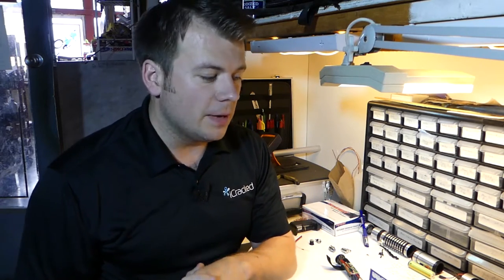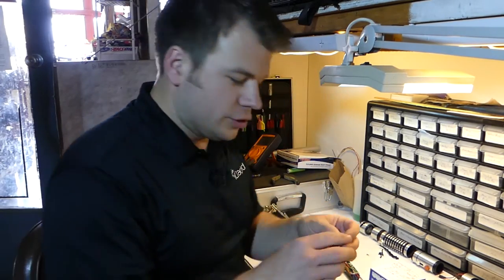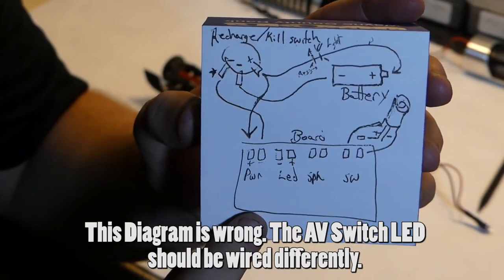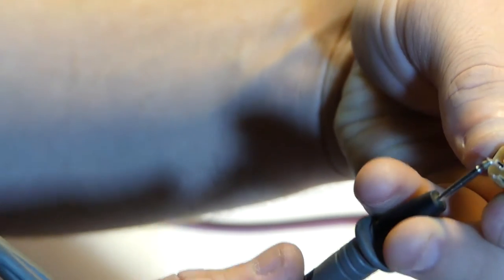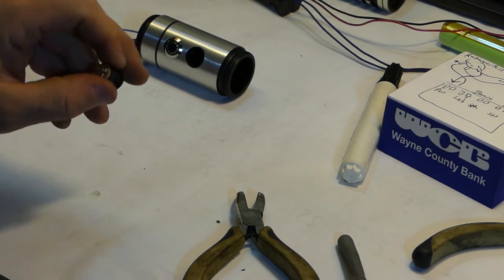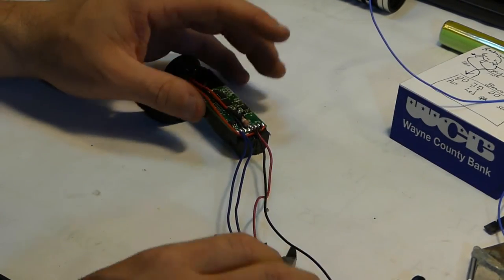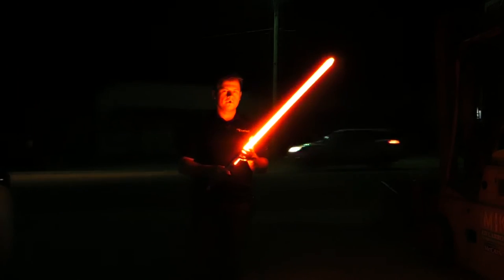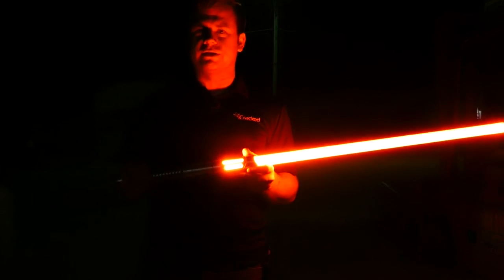Saberforge - ASP - Assembly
Video 3. I've had an issue with the Saber and finally I have purchased the remaining parts I needed and then some more. In this video I attempt to modify my ASP saber while I finish assembling it.

WARNING : If you do anything like this to your own Saberforge Lightsaber, then you will VOID your Warranty.

Purchased Parts in this video:

Tablet PC 2.1mm x 5.5mm Panel PCB Mount DC Power Charging Jack 27 Pcs :

Resistor for AV Switch LED :

Heat Shrink Tube Kit:

QJ 40pcs 20 Pair Mini Micro Dean Deans T Plug Connectors RC LiPo NiMH Battery:

Tenergy TLP-2000 Li-Ion/Polymer battery Pack (3.7V-14.8V 1-4 cells) CHARGER:

5pair 12V 5.5x2.1mm Male + Female DC Power Socket Jack Connector Cable Plug Wire:

 There's a problem.

I ordered my ASP Saberforge Lightsaber through an Indigogo Campaign, I backed the $ 350 Campaign that added $20 on for shipping making it $370 total. It was to include LED (Blood Orange) and A Sound Board. Unfortunately the electronics are gone, I have calmed down some and emailed SaberForge concerning this mistake. I'm sure it was just an oversight and I am hoping to hear from the ASAP to see if we can resolve this mistake.

The light saber hilt and blade however are AMAZING quality. Look and feel AMAZING! Still excited, just a little frustrated.